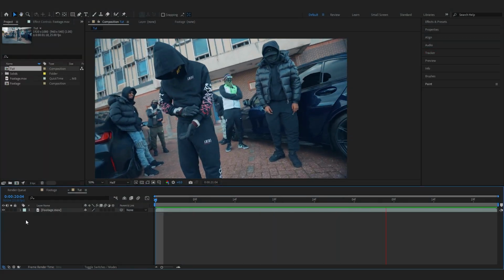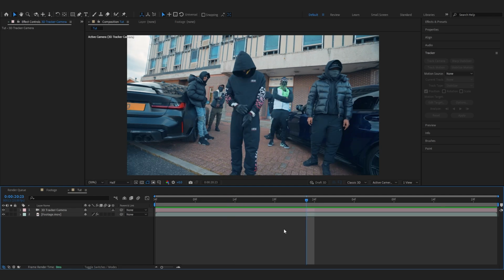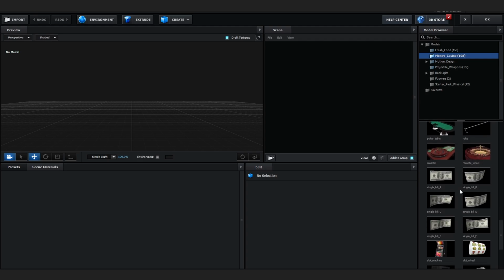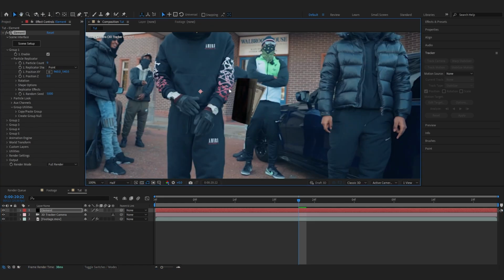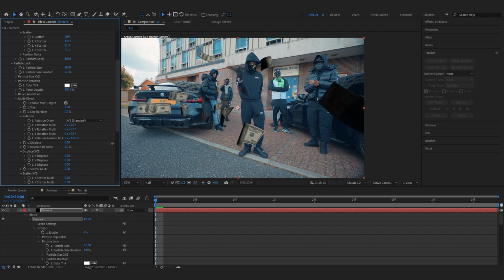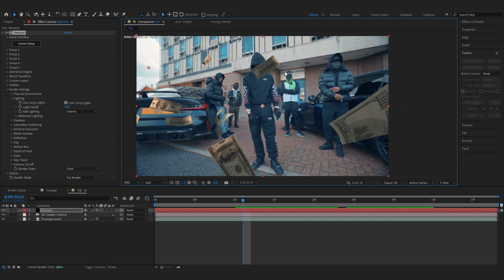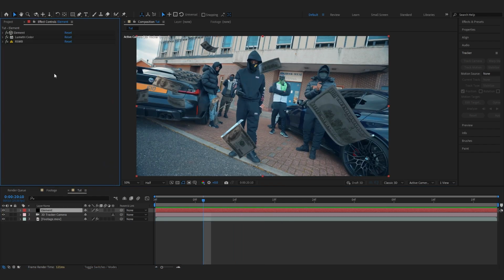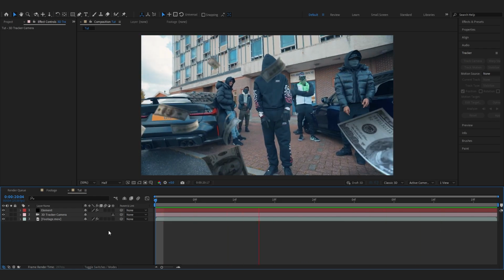3D FLOATING MONEY EFFECT in After Effects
In this tutorial you will learn how to make 3D FLOATING MONEY EFFECT in After Effects!